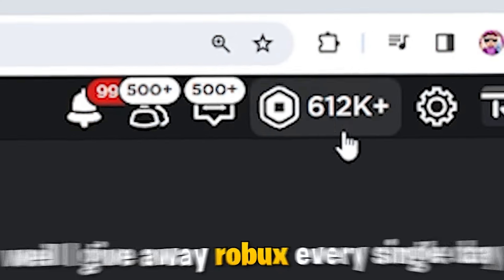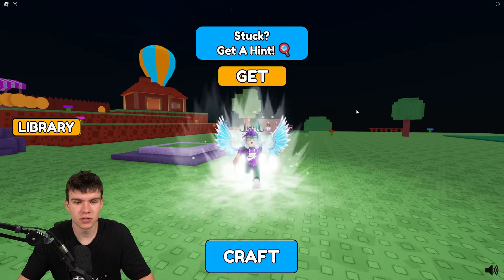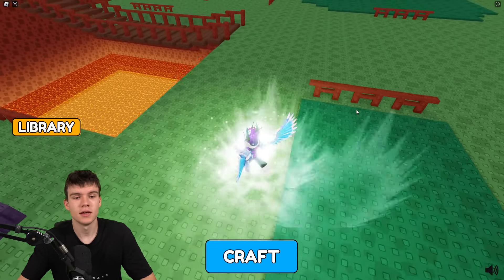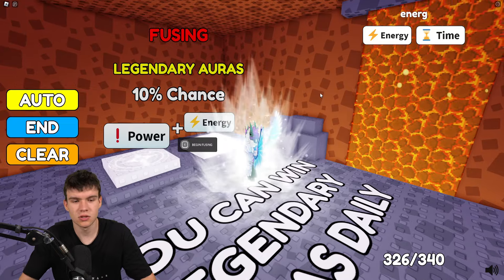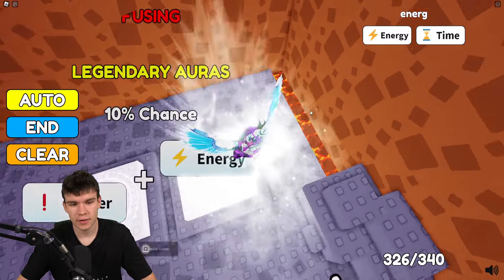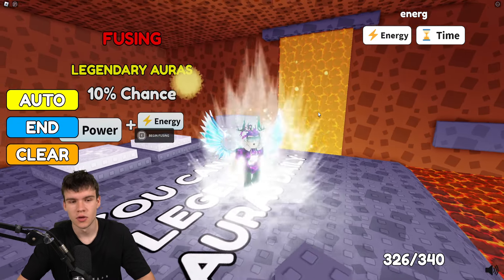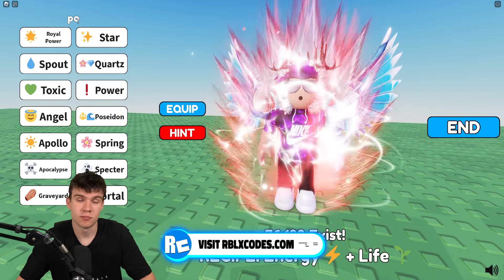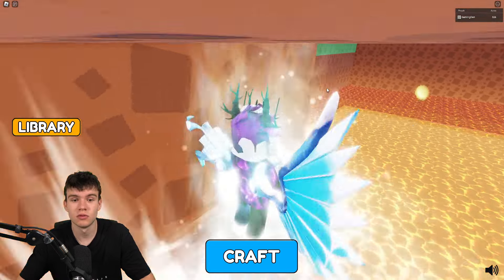HOW TO GET THE SAIYAN AURA In Roblox AURA CRAFT!